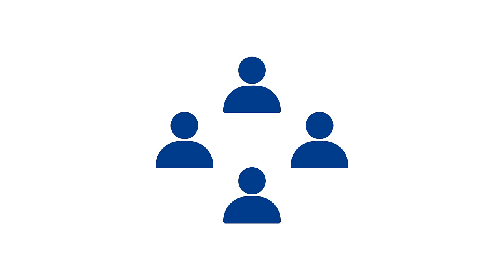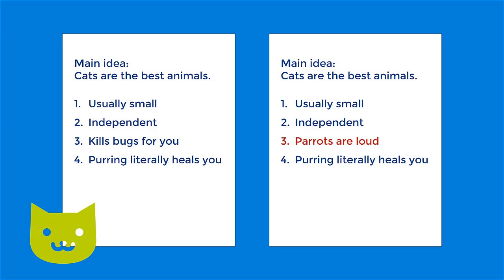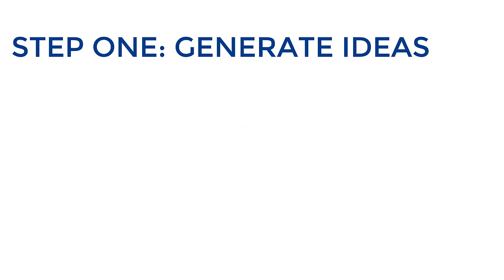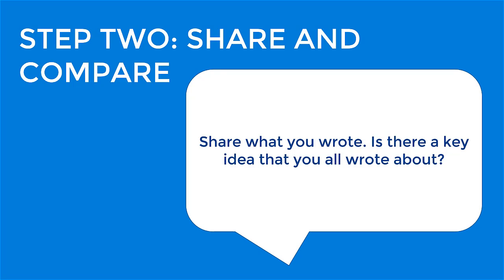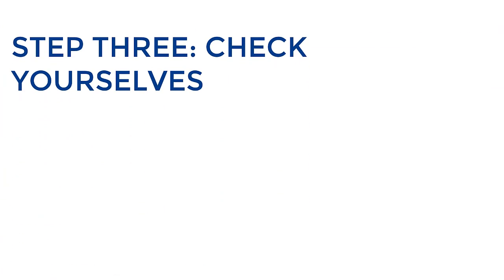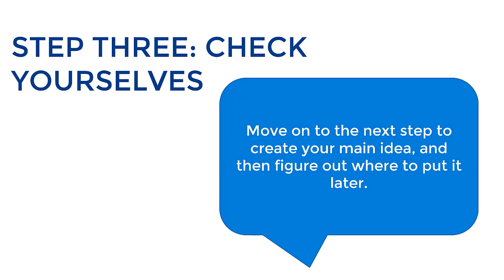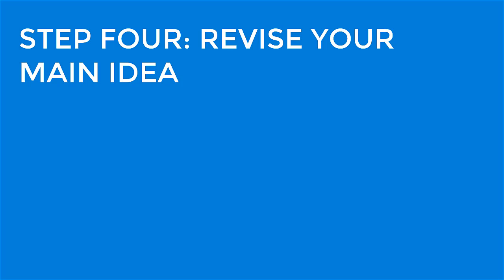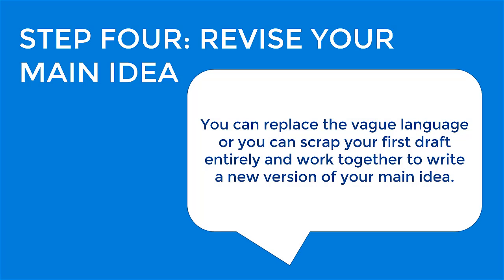How to Work in a Group: Main Idea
Make sure your group is all on the same page and working toward the same goals.